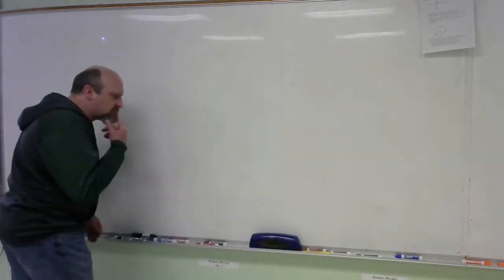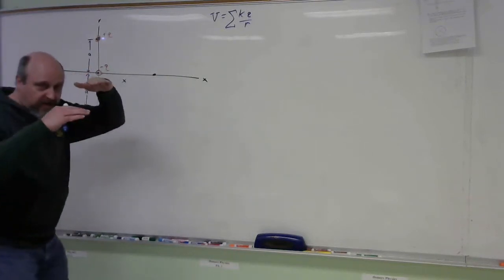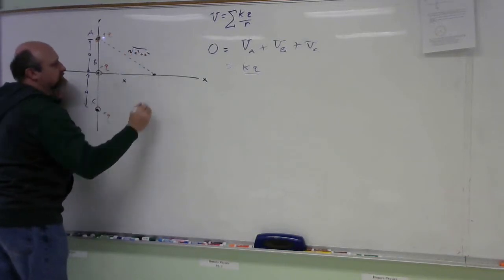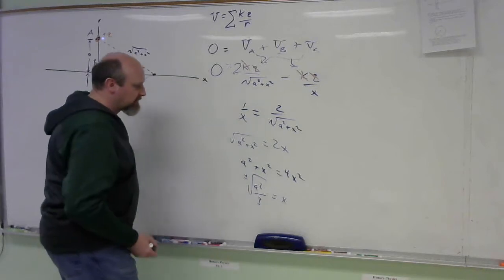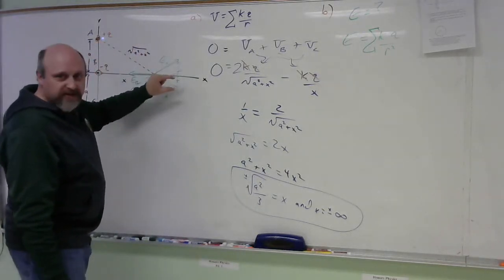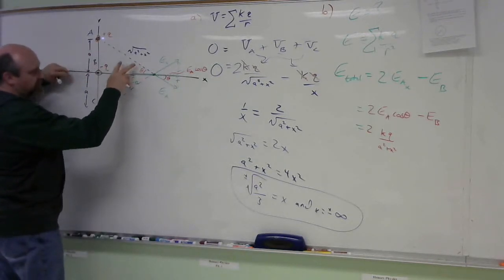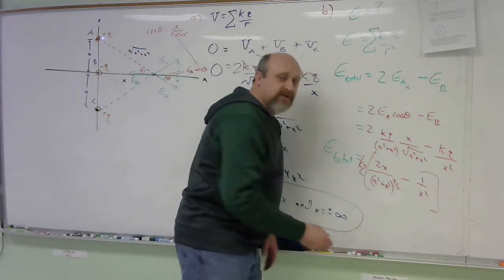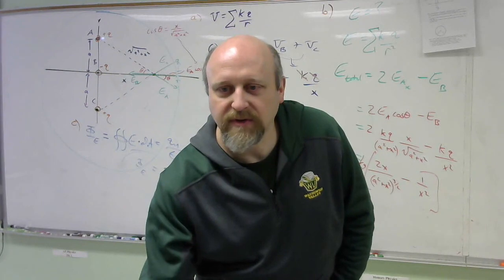Voltage FR 1982E1